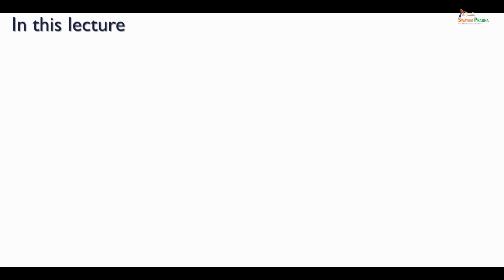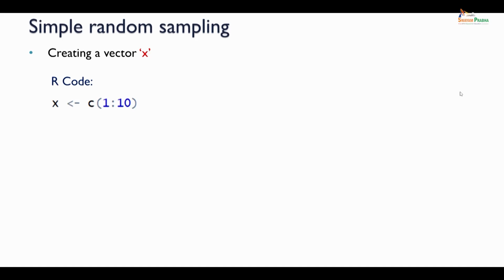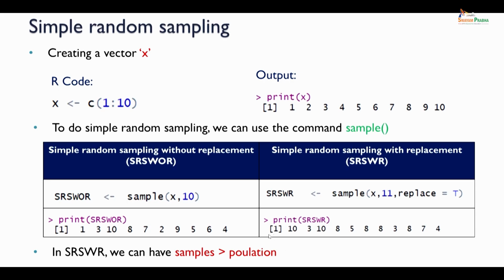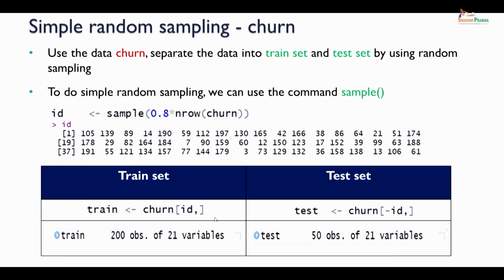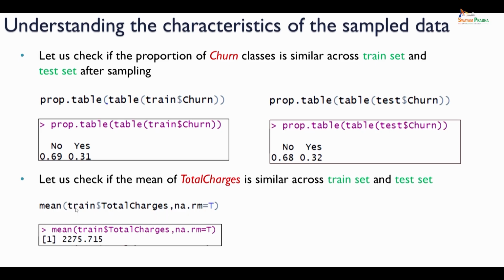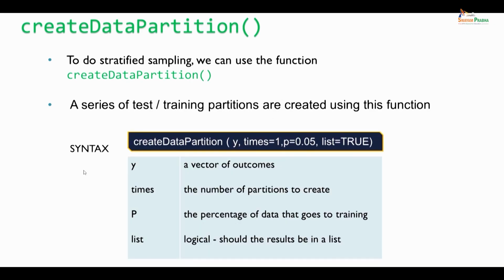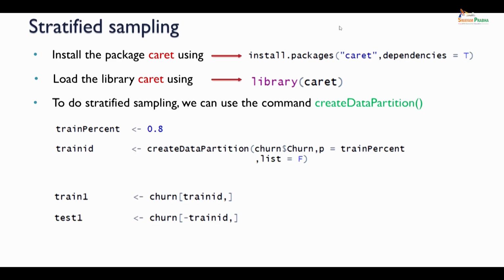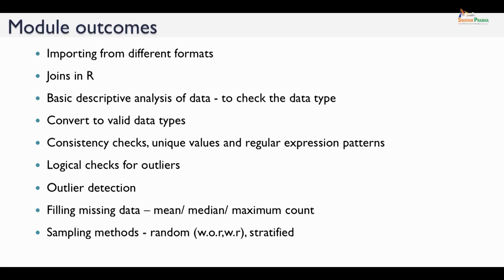Sampling Methods & Data Partition